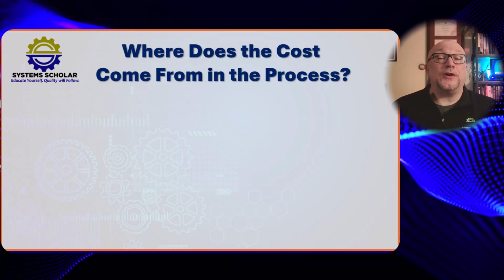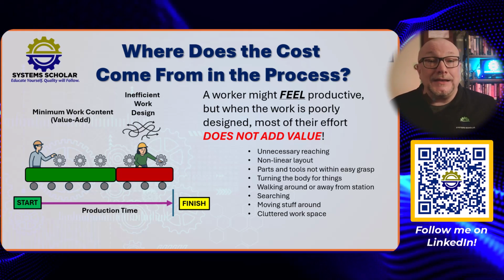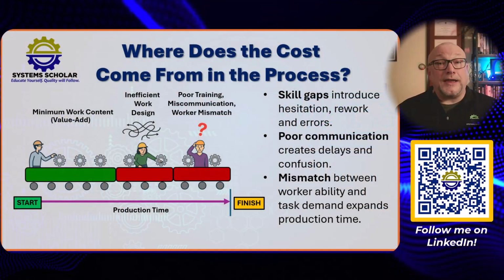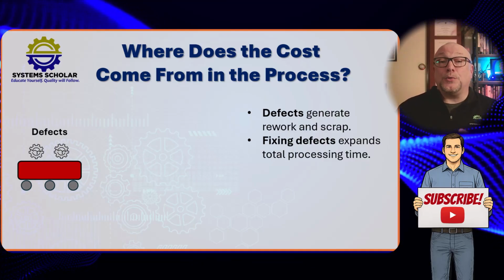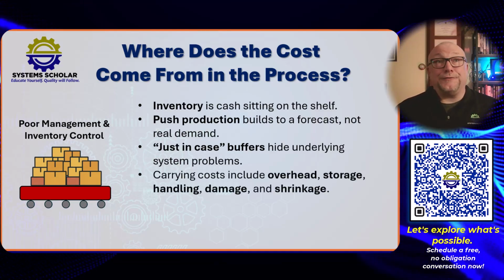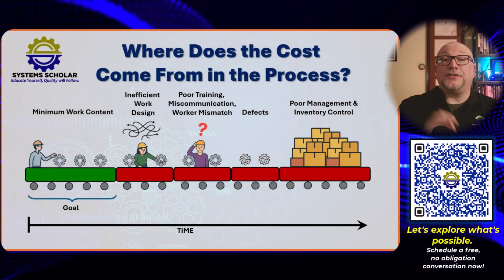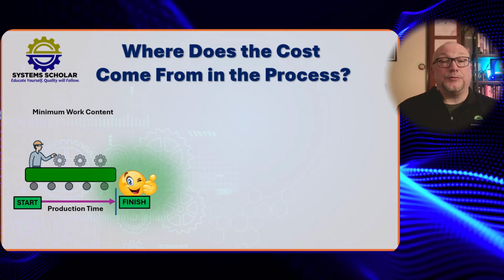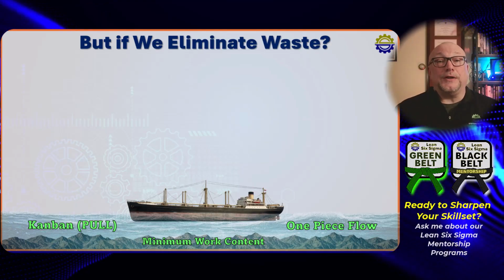Hidden Waste in Every Step of Production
Production time almost always exceeds minimum work content — and that gap is where the hidden costs in your process begin. Waste, excess inventory, and expanding lead time don’t appear by accident. They’re built into how work is designed, managed, and executed.

I'm Matthew Romoser, founder of Systems Scholar. In this video, I break down how Lean manufacturing systems accumulate cost through defects, overproduction, miscommunication, inefficient work design, and poor process control. We connect these patterns directly to the Eight Deadly Wastes (DOWNTIME) and examine how push production and forecast-driven planning inflate inventory and extend lead time. When non-value-added time grows, margin shrinks.

This is a focused discussion on reducing waste, strengthening process control, improving operational excellence, and applying Lean Six Sigma and continuous improvement principles in real operations. We’ll also explore pull systems, Kanban, and why excess buffers often hide instability instead of solving it.

If you’d like to talk through your own process, I offer a free 30-minute conversation — no obligation, just a focused discussion about where meaningful improvement may exist.